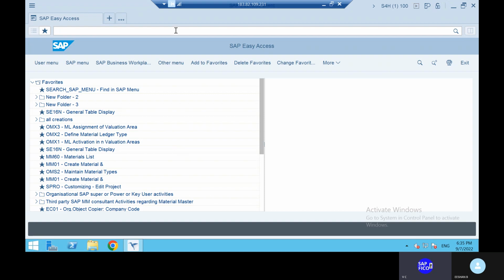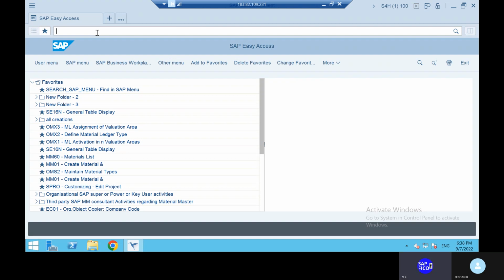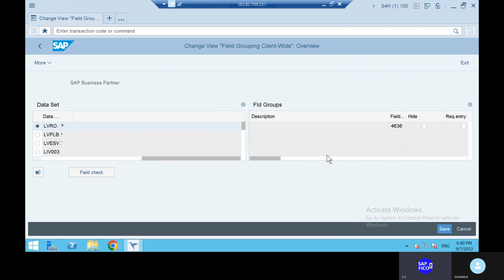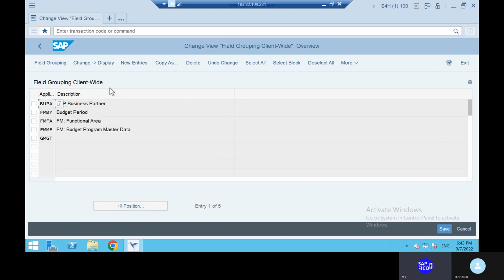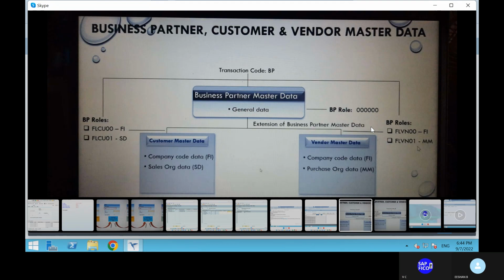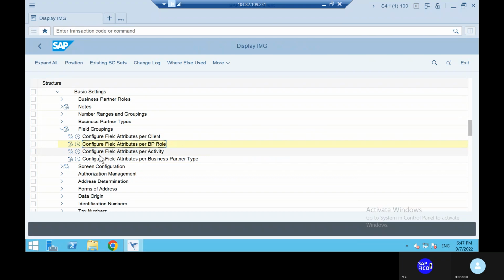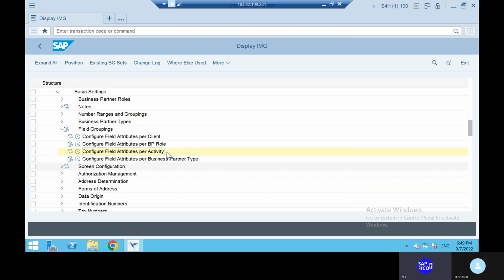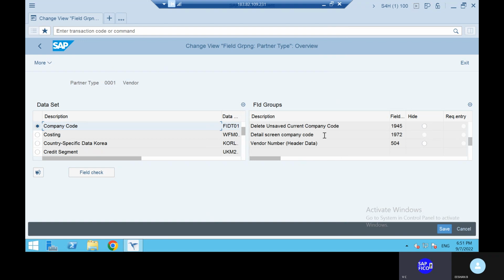FIELD STATUS GROUPING CONFIGURATIONS, SAP FICO S4 HANA TRAINING IN ENGLISH AND TELUGU, SAP CO